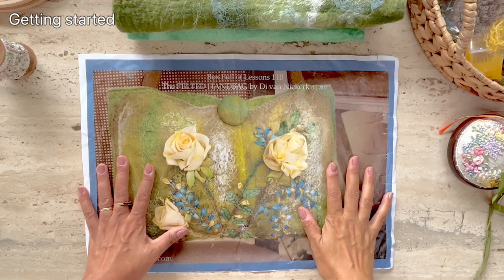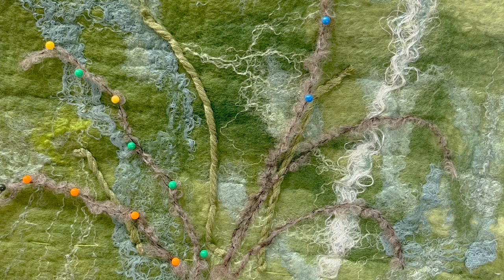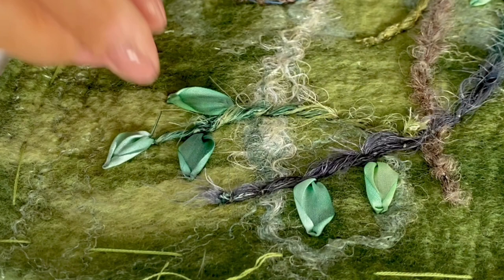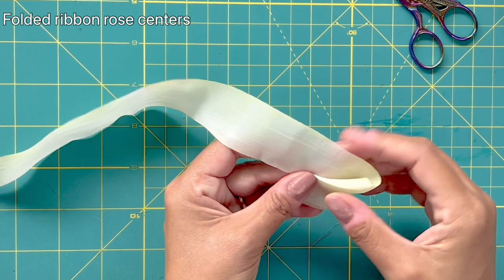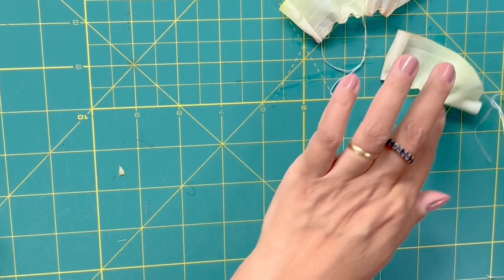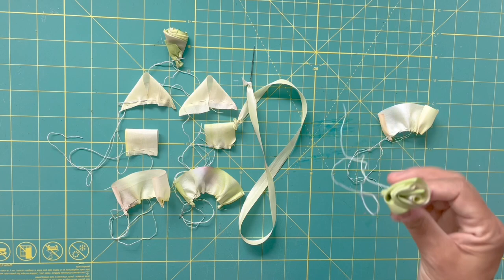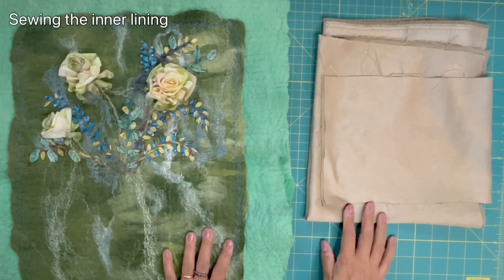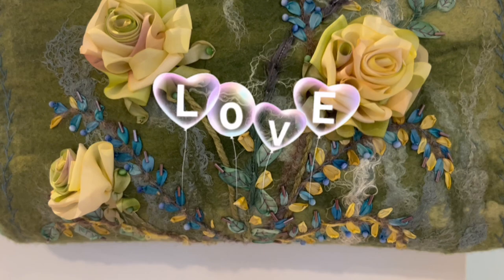Mindful Stitch Along #30: Ribbon Embroidery Felted Handbag/ Di Van Niekerk design/ Intermediate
Welcome to Risa’s Embroidery Chest! And thank you for your support.

Takes about two weeks to complete this gorgeous kit if you spend a minimum of 2 hours a day for someone who has a good grasp of ribbon embroidery and sewing. Join me your stitch buddy while I hand embroider & hand stitch this lovely handbag. I only used the sewing machine to stitch the inner lining (which you can also stitch by hand using back stitch). I love ❤️  this mixed media ribbon embroidery felted handbag kit by Di Van Niekerk. It was a fun project to work on using silk ribbons, embroidery floss, beads, and sewing on felt to put the bag together. Ran short of some of the ribbons in the kit, see which by watching the video.

I’ll teach you how to dye silk ribbons to get the same color using Promarker permanent dye

Chapters
0:00 Intro
0:08 Stitch Along Project Intro
0:30 Getting Started
0:38 Materials needed in addition to kit
1:54 Mounting the fabric
3:34 Positioning the roses
4:23 STAGE 1:How to embroider stems?
4:24 Rose stems
6:36 Blue leaf stems
7:50 Rose leaf stem
11:16 STAGE 2: How to embroider Leaves?
11:17 Large Rose leaves
15:59 Yellow leaves for rose stem
16:20 Blue Leaves
17:16 Compensating for lack of blue ribbons
18:23 Dyeing silk ribbons with Promarkers
19:47 Yellow leaves 2
21:05 STAGE 3: How to embroider roses?
Large Rose
21: 06 Folder rose center
23:52 Stitching large rose center on felt
24:19 Small sharp petals
26:07 Attach sharp petals to rose center
27:00 Medium sized petals
28:26 Attach medium petals
29:23 Attach large petals
30:19 Attach looped petals
32:02 Attach folded petals
33:01 Attach outer petals
33:48 Sepals & Leaves
34:18 Prepare for 2nd rose & rose bud
34:58 2nd Rose
37:24 Rose bud
39:06 Shading
39:24 STAGE 4: Stitching the felted bag
29:28 Trim backing fabric
40:19 Embroider border on felt
41:57 How to sew inner bag lining?
44:13 Sew felted bag by hand
45:31 Attaching handles to bag
46:54 Attaching handbag button
47:47 Stitching inner lining in bag
48:50 Completed bag!

Filmora : Video was made in Filmora video editing app using provided editing features
Music available on Filmorago l - "Ilan Post - The Highlands - Arisaig" & "Dreaming Sweet Dreams"; "We are upbeat"; "Easy People Natural Way"; Jack Roll - The Beat of the land";  "One more time behind the city"h